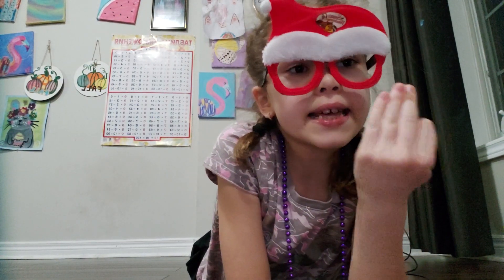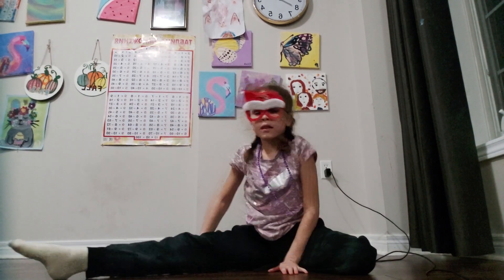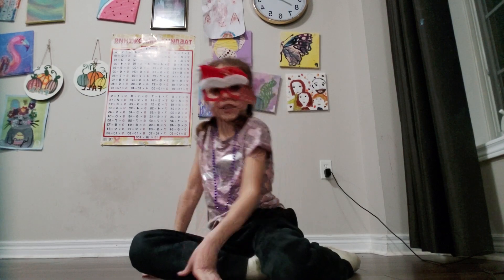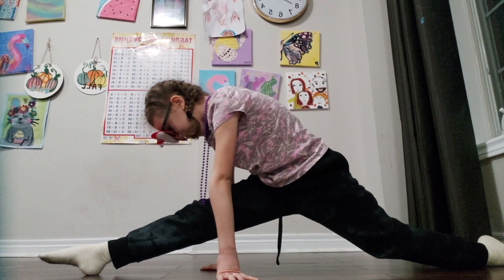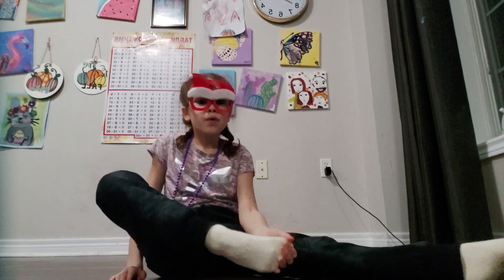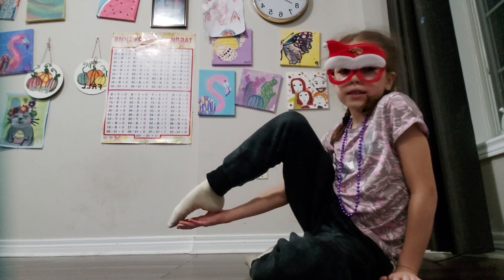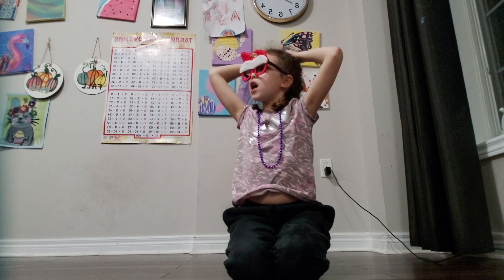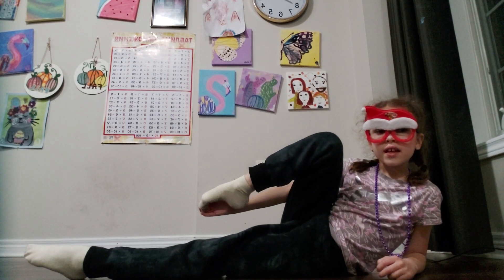SPLIT JUMP & STRETCHES @LizaStarDance#gymnast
HOW TO DO SPLIT JUMP FOR KIDS